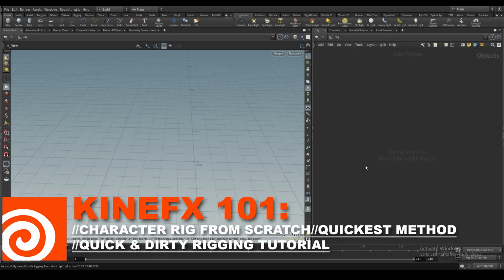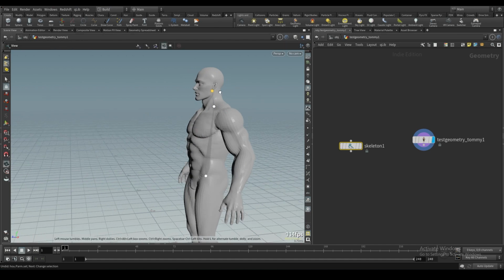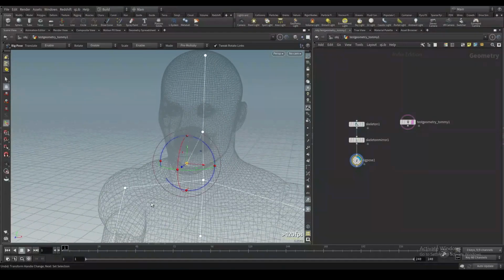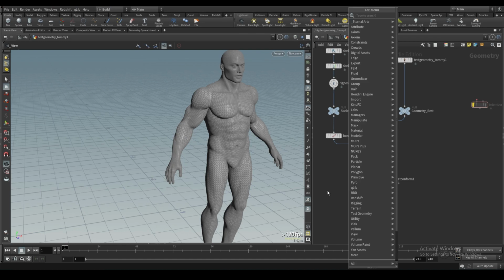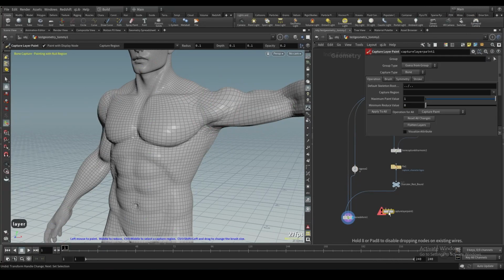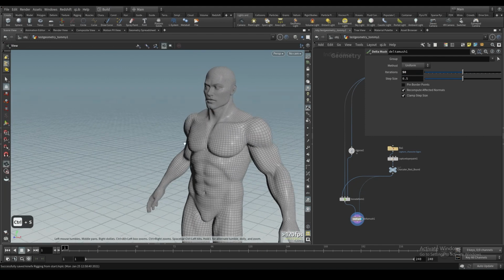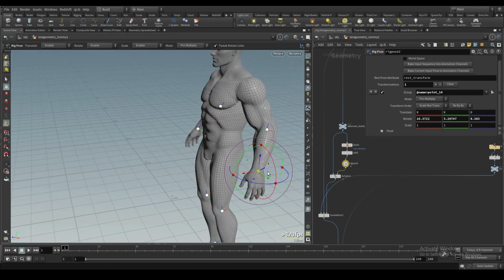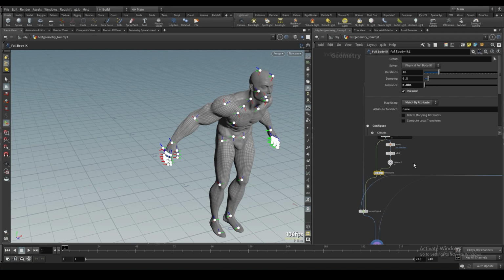Houdini KineFX 101: Rigging From Scratch, Binding Skin to bones, Simple Constraints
In this tutorial I rig the default Tommy Character from the ground up for a quick and simple character rig, in the future I will do a much more in depth rigging process but for most people this process should be plenty.
Topic:
0:00 Skeleton Node / Joint Creation Explained
6:25 Actually Building the Skeleton
13:39 Binding Skin to Skeleton / Biharmonic Capture
25:55 Capture Layer Paint / Bind Weight Painting
29:11 Delta Mush
31:22 Setting FK Skeleton Blend Constraints
34:49 IK Chains
39:55 Full Body IK